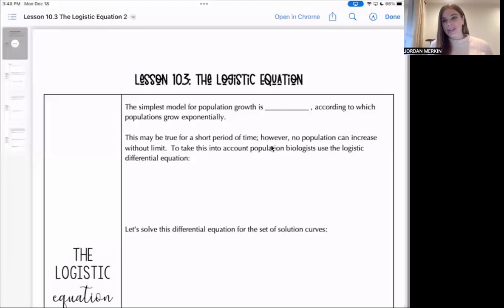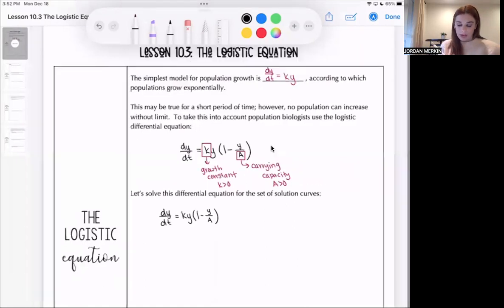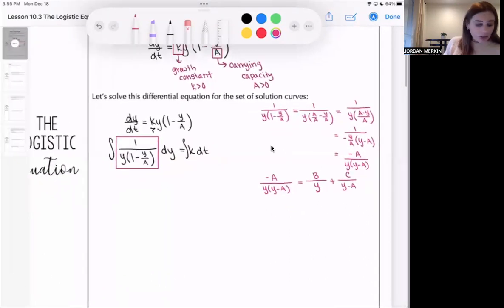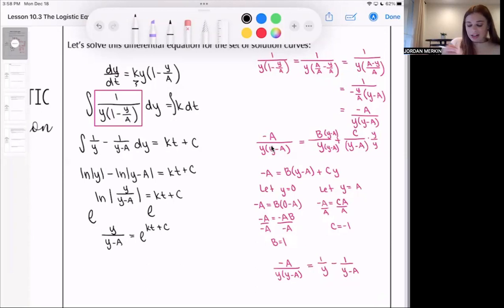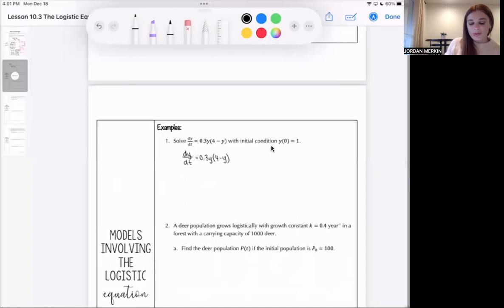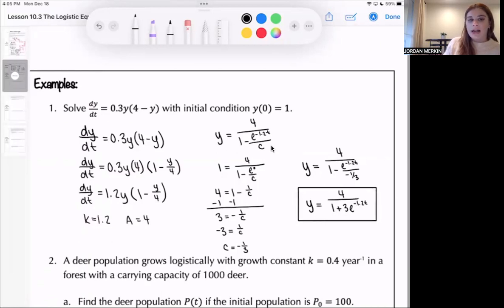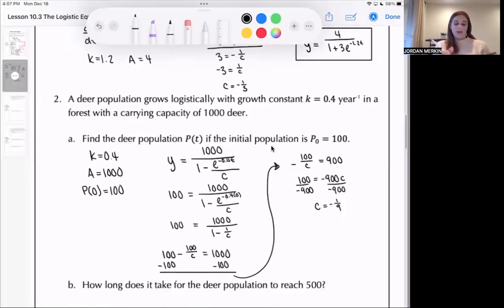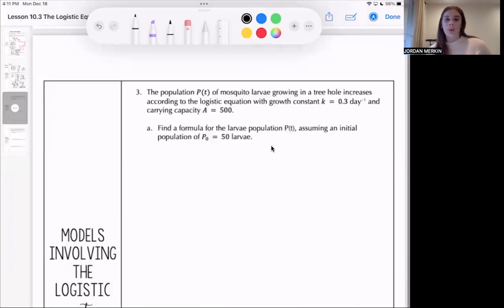The Logistic Model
Learn how to solve real world problems involving a population with a carrying capacity using the logistic model.